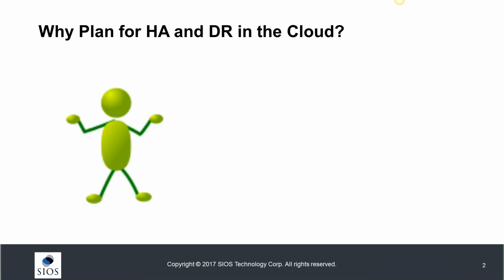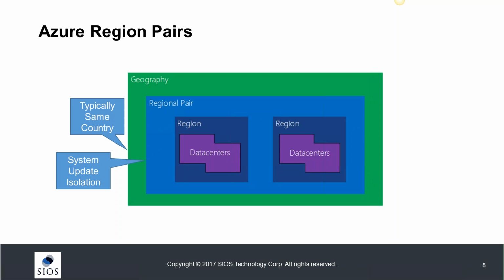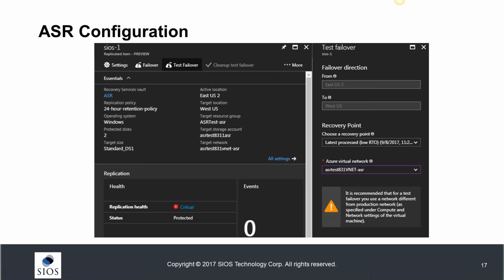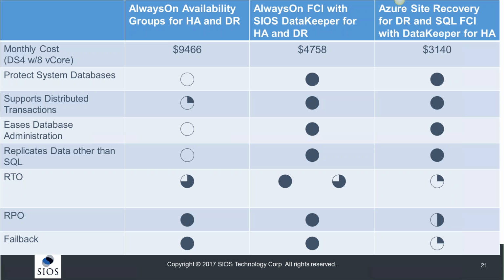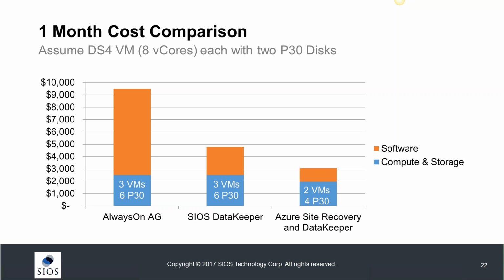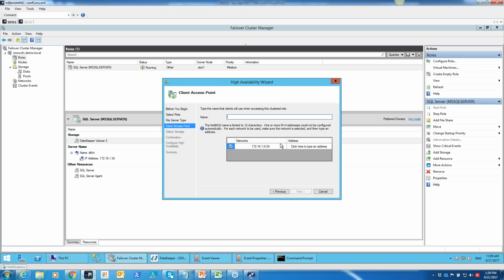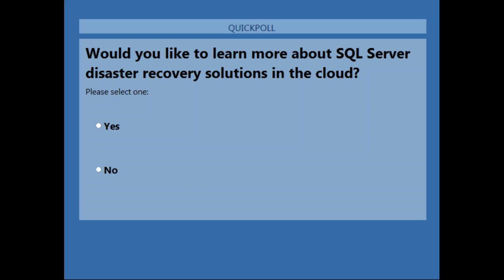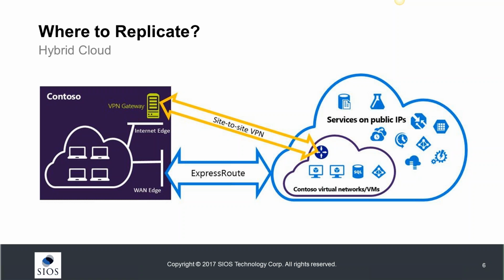Webinar – Azure Site Recovery & Disaster Recovery for SQL Server in the Cloud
Do you know how much it really costs to migrate to the cloud? Join MSSQLtips.com co-founder Greg Robidoux and SIOS Senior Technical Evangelist and Microsoft Cloud & Datacenter MVP Dave Bermingham for this webinar discussing Azure Site Recovery as a disaster recovery site solution as well as other disaster recovery options for SQL server cloud deployments.

Dave touches on high availability options like Failover Cluster Instances (FCIs) and AlwaysOn Availability Groups (AGs), but the main focus of this presentation is on disaster recovery options focused on backup and restore functionality and data replication.

Get an in-depth look at Azure Site Recovery and learn how pairing Azure site recovery with a SQL Server FCI using SIOS DataKeeper is a cost effective solution. Dave provides a live demo of SIOS DataKeeper showcasing high availability and disaster recovery in the cloud. Learn more about SIOS DataKeeper high availability protection for Windows applications